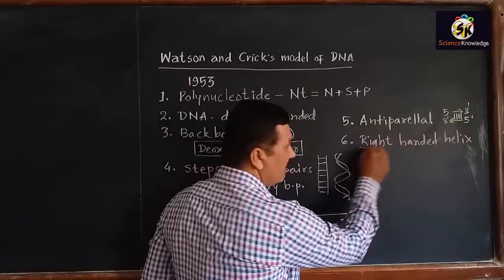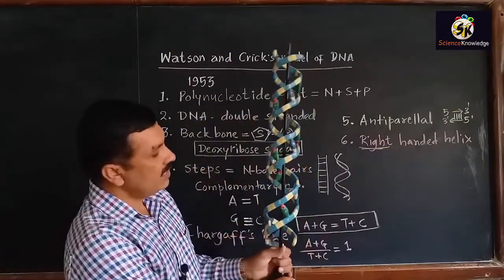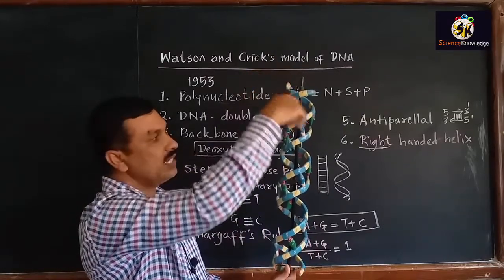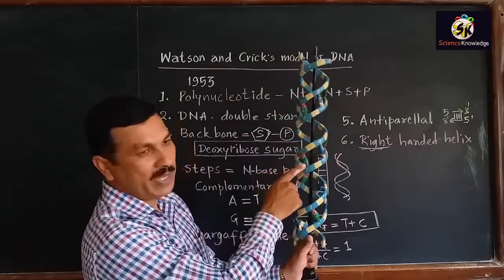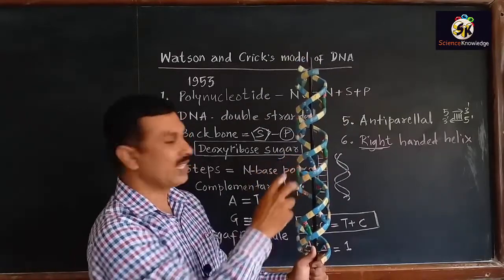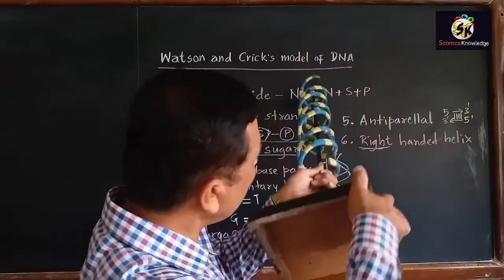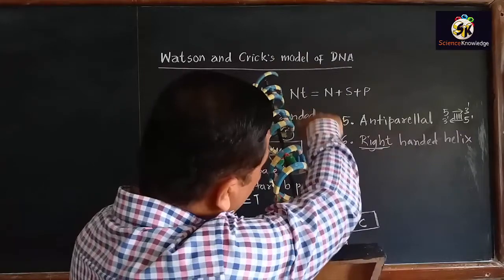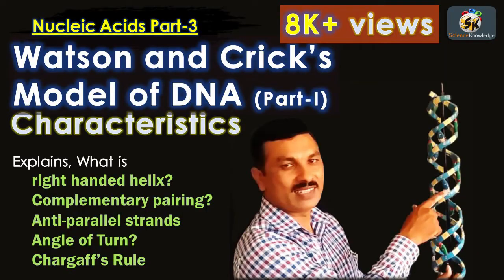Watson and Crick's Model of DNA: Right Handed Helix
Fill free to ask your doubts in the comment section.